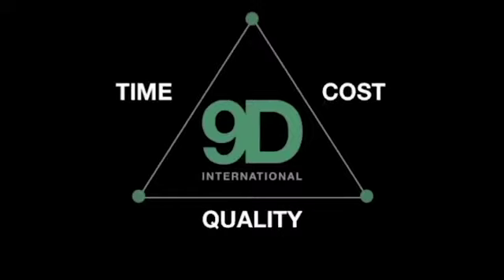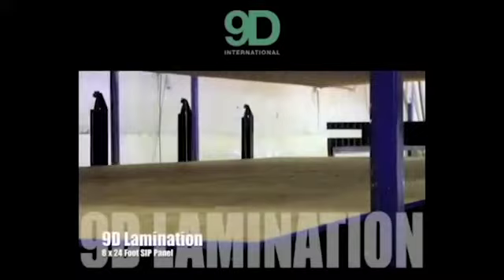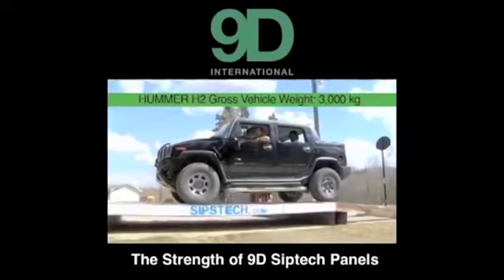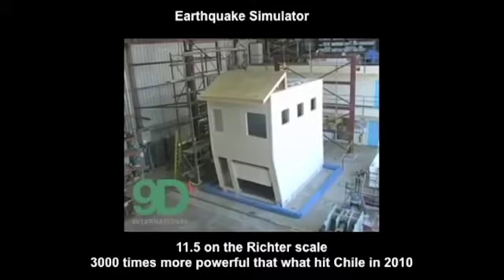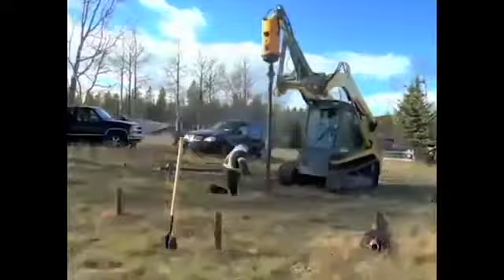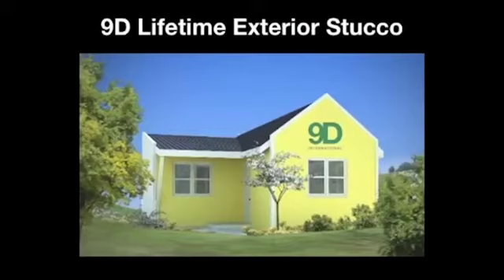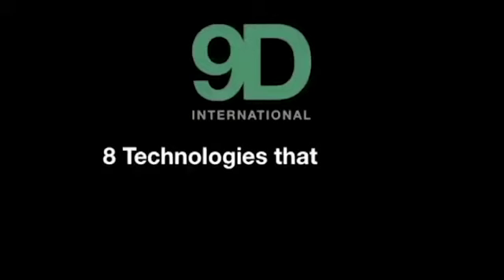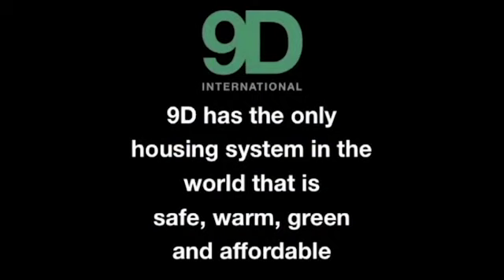9D When Disaster Strikes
With the recent natural disasters they remind us that they are not the first of their kind… and they will not be the last…Disasters often strike without warning and leave a trail of destruction in their wake.

The toughest challenges can help us grow the most, worry less, and appreciate more.

We can emerge from difficult situations much wiser and stronger. The same can be said about how we choose to rebuild. When deciding on how to construct homes after disasters we can choose traditional methods or we can choose to be wiser and build stronger, faster, and more affordable homes.